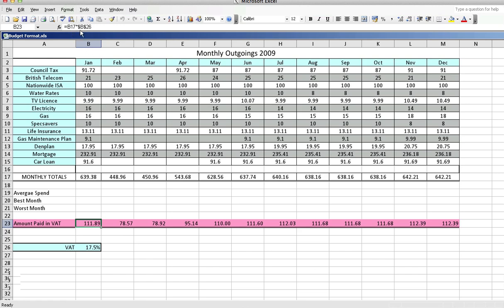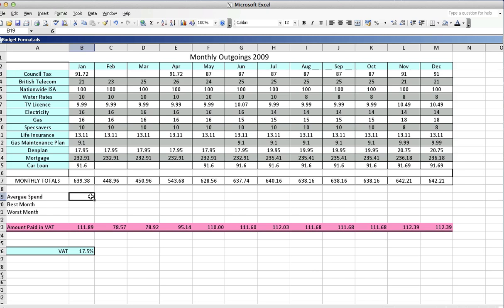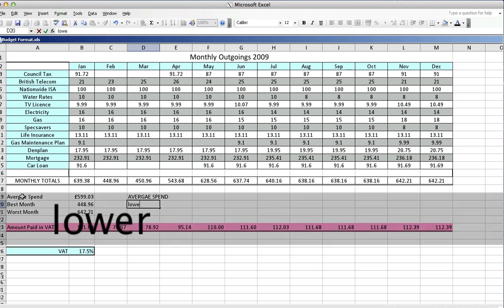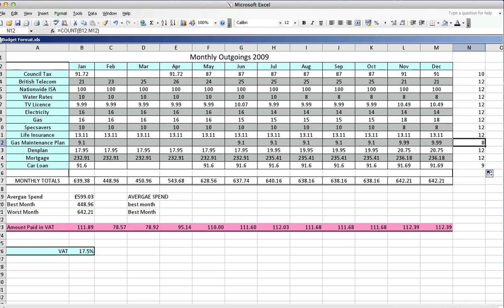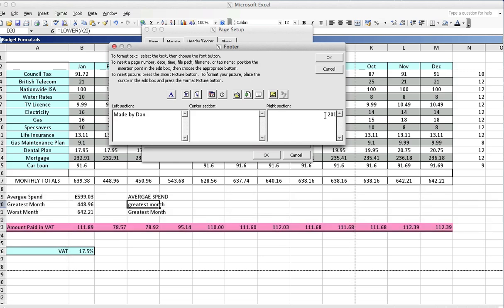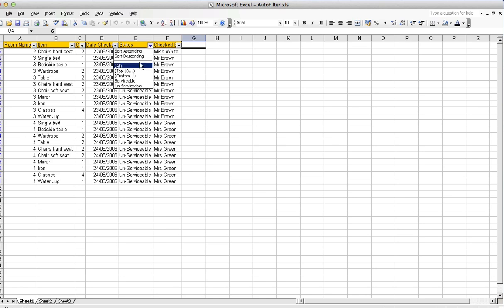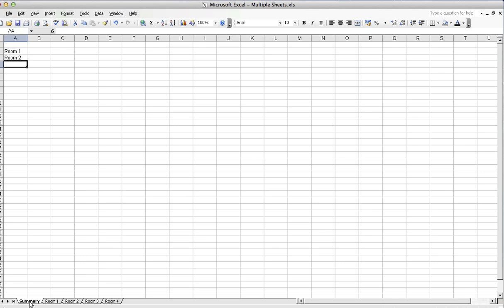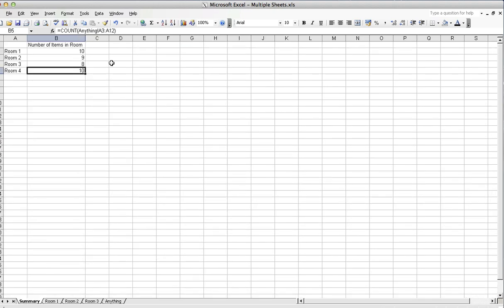Spreadsheets Training Session 4 - Excel 2003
Formulas
Auto Filter
Working across Multiple Worksheets